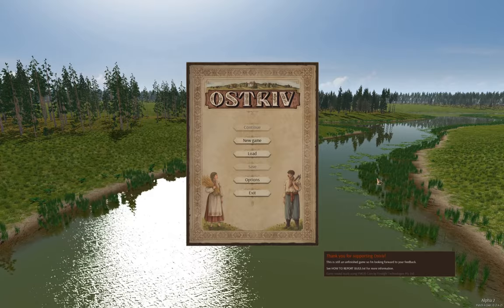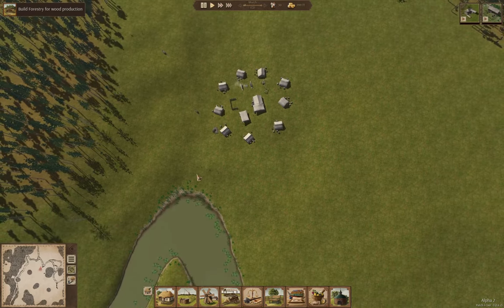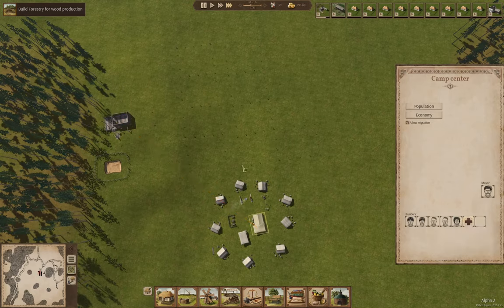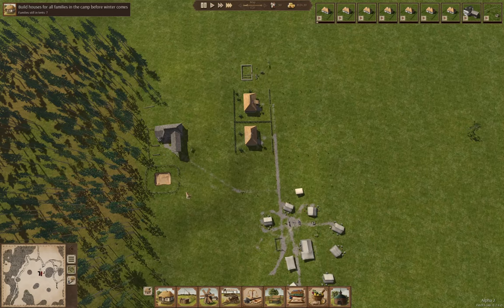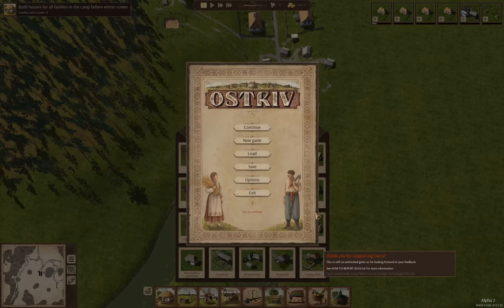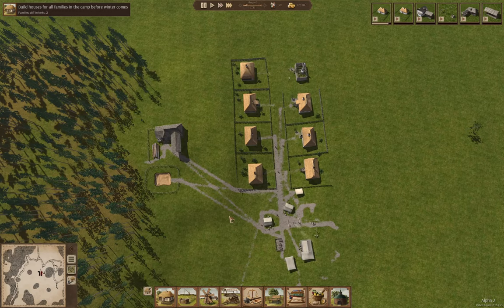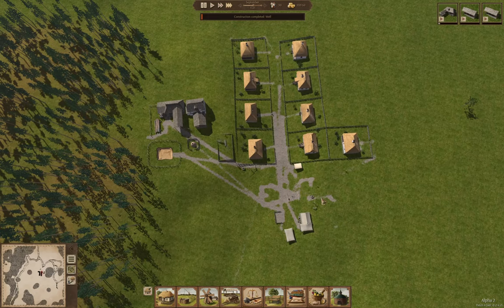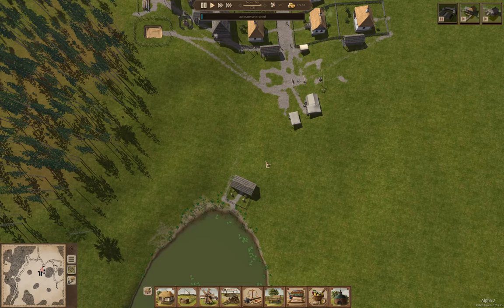Ostriv - First Town #1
It's another game! Ostriv is a city builder where you are building up a Ukrainian town from initial settlement to prosperous town. Let's dive in and get a town going, shall we?